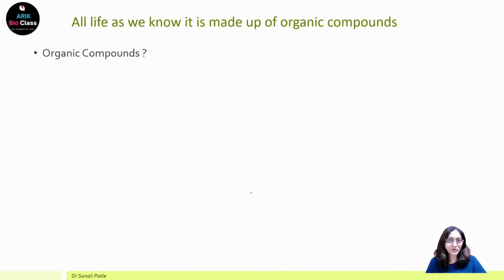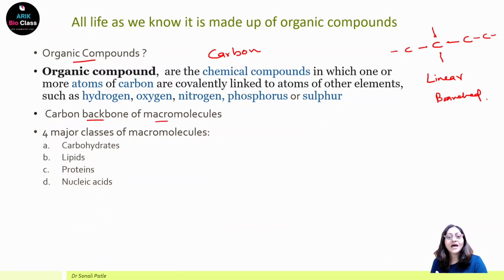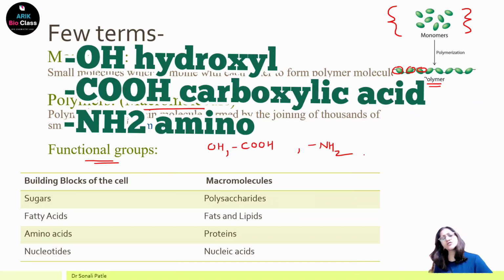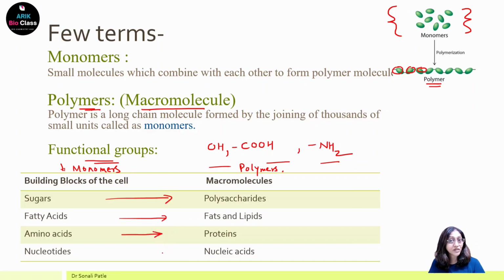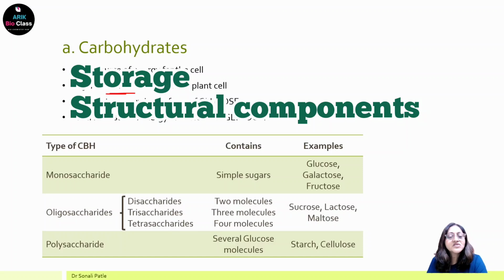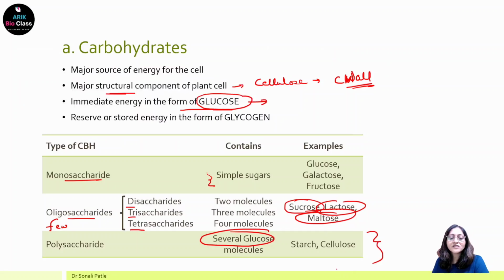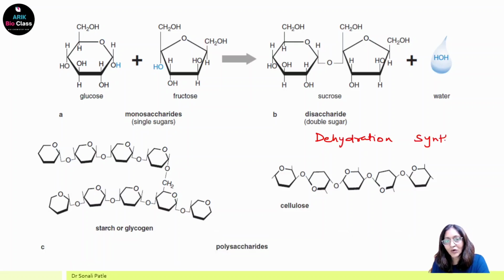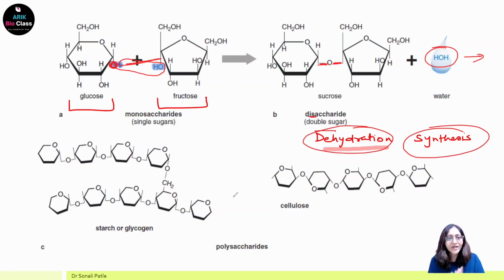Macromolecules: Carbohydrates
Macromolecules are large, complex molecules essential for life, including  carbohydrates, lipids, proteins and nucleic acids.
Carbohydrates are one type of macromolecule made up of sugars, providing energy and structural support. They exist as simple sugars (monosaccharides) or complex forms like starch, glycogen and cellulose.